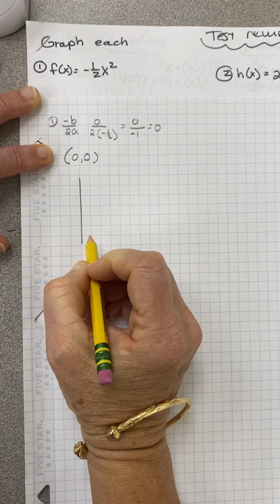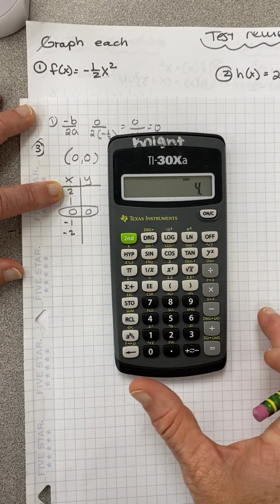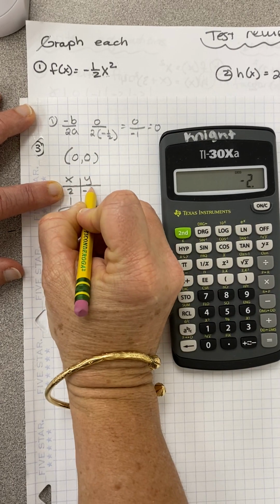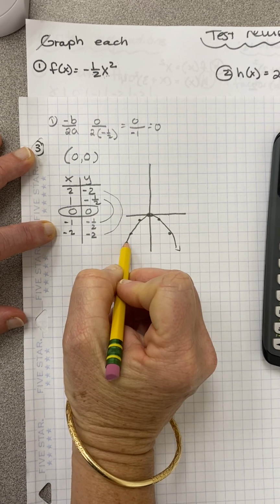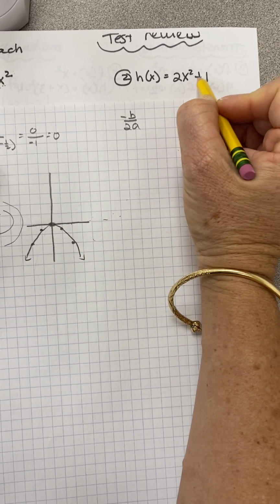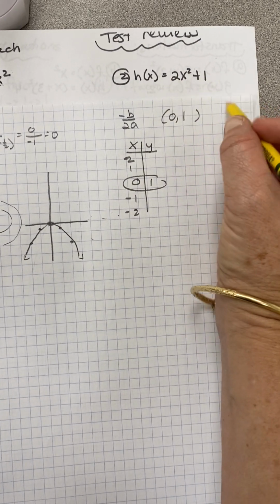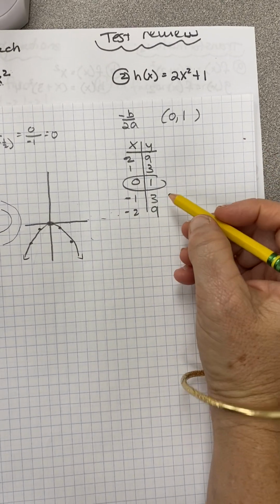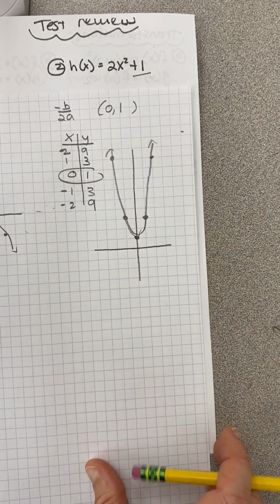Graphing quadratics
At least one from
Each form.
Standard, vertex, and intercept.